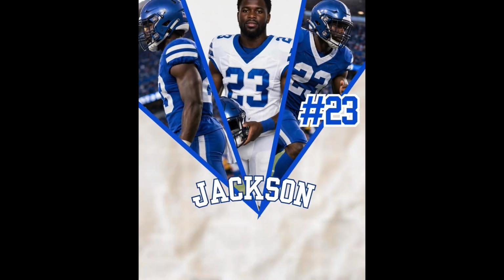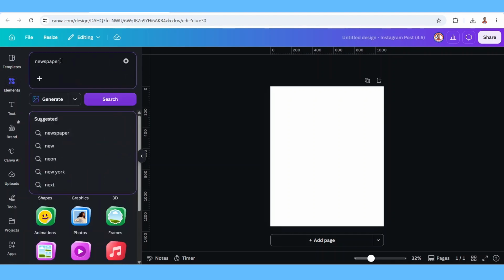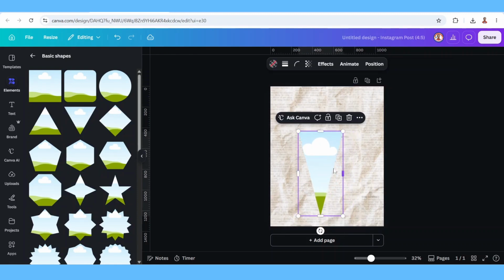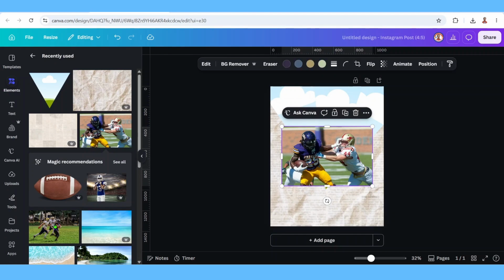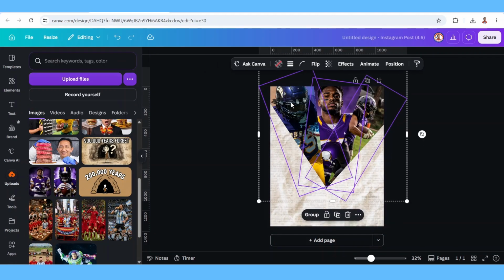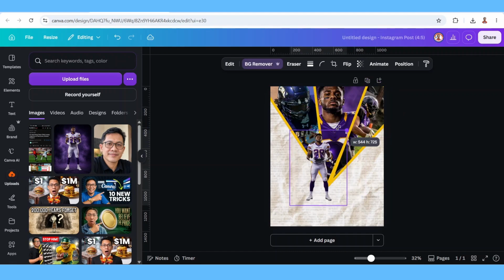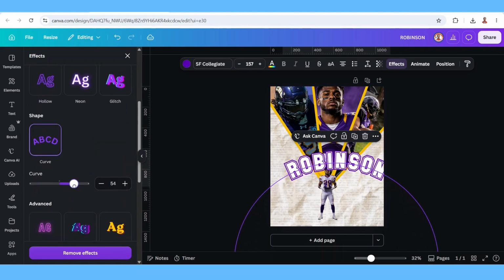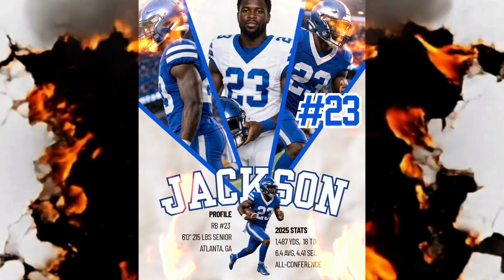How to Design a Football Recruiting Poster in Canva (Step-by-Step Tutorial)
In this quick Canva tutorial, I'll show you step-by-step how to create a bold, professional football
highlight posts.

You'll learn how to:
✅ Create the triangle photo collage layout
✅ Add bold jersey-style text with outline effect
✅ Build a stats/profile section
✅ Use texture backgrounds for a sports card look

This design works great for high school & college football players, coaches, or content creators
making recruiting graphics.

⏱️ Tutorial length: ~3 minutes

👉 Follow along and tag me if you create your own version!